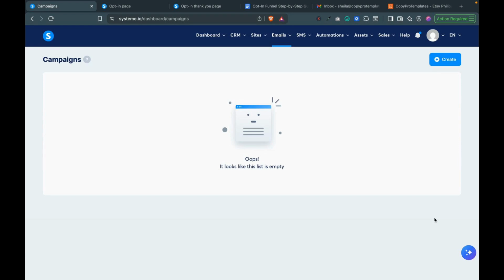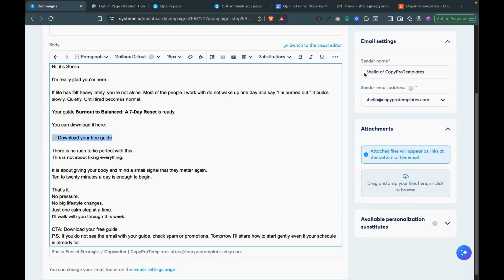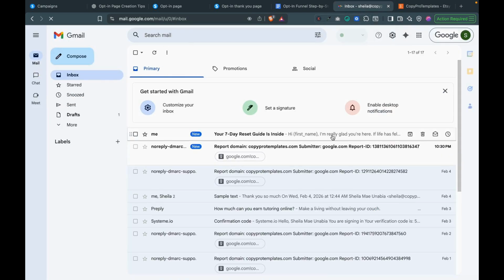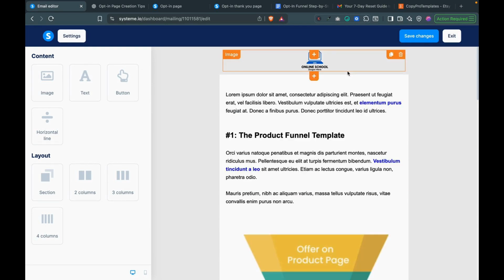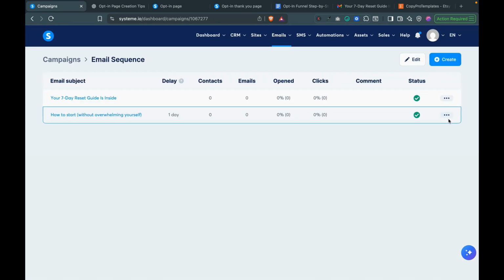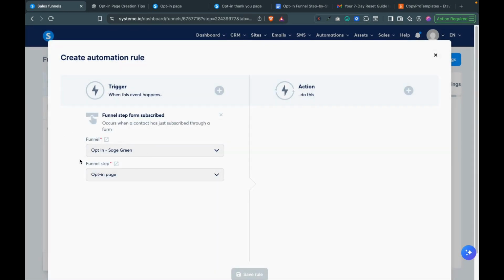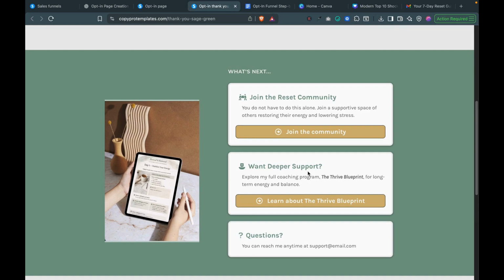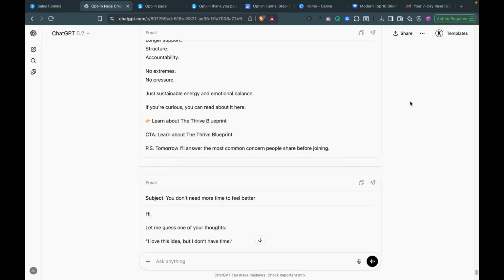How to setup email campaign in Systeme.io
🎯 Get the exact funnel template shown in this video:

In this video, I’ll show you exactly how to create an email sequence in Systeme.io step by step. You’ll learn how to set up your emails, structure your sequence, and connect everything properly so your subscribers don’t get stuck in silence after signing up.

This tutorial is perfect for beginners, coaches, creators, and digital product sellers who want to build real relationships through email marketing without complicated tools or confusing automations.

What you’ll learn in this video:
• How to create an email campaign in Systeme.io
• How to structure an effective email sequence
• Where to write and edit your emails
• How to connect your sequence to an opt-in funnel